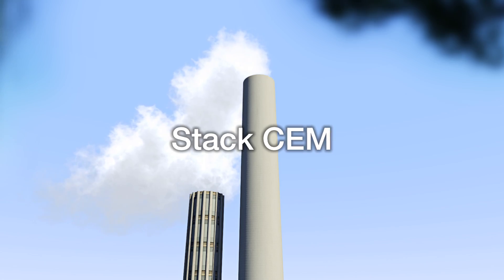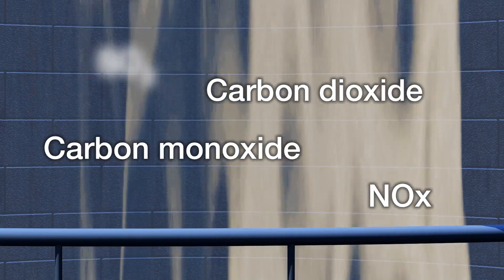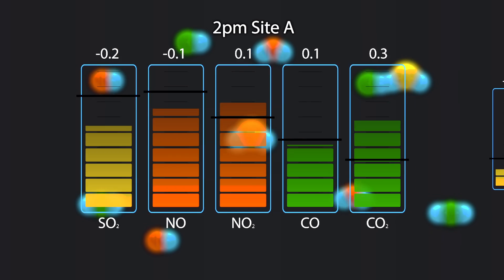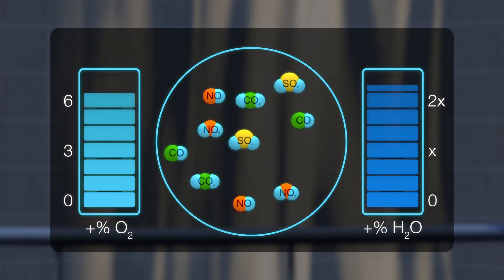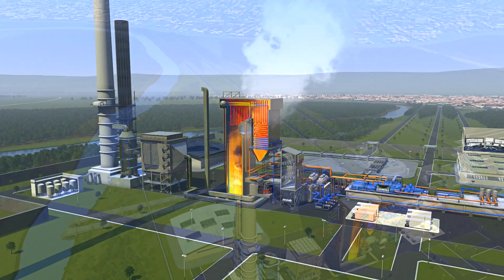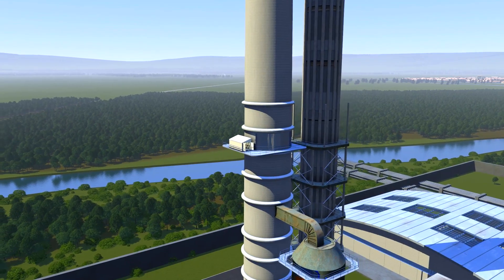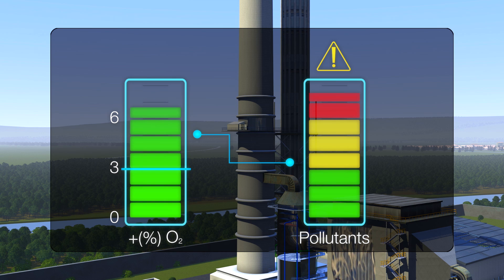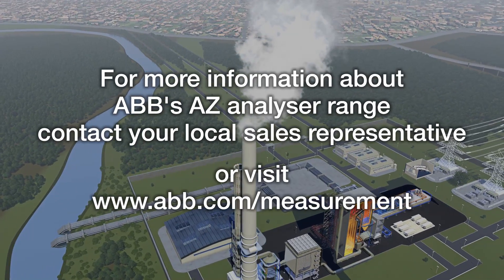How to improve emissions reporting accuracy using ABB’s zirconia oxygen analyzers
Controlling flue stack emissions has become a key requirement for ensuring that the release of gases such as SO2, NOx, carbon monoxide and carbon dioxide is maintained within the limits of strict global legislation.

Continuous Emissions Monitoring (CEM) systems help to keep track of gases to ensure that they are maintained within the correct limits.

When monitoring stack emissions, the sample taken must be representative of the overall material being measured, with the constituent parts of the sample being reported to a normalized set of conditions.

CEM systems will typically incorporate some form of oxygen detection equipment such as ABB’s Endura AZ20 oxygen analyzer system which can be used to provide the benchmark for normalization.

Watch this animation to find out more.